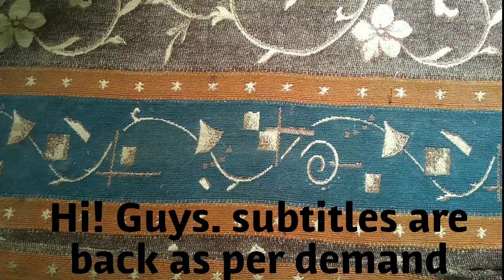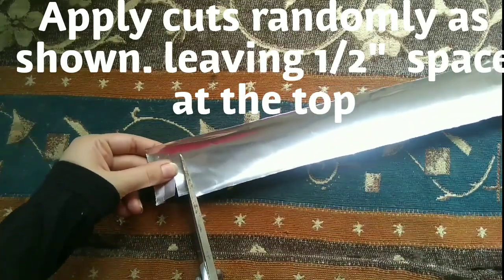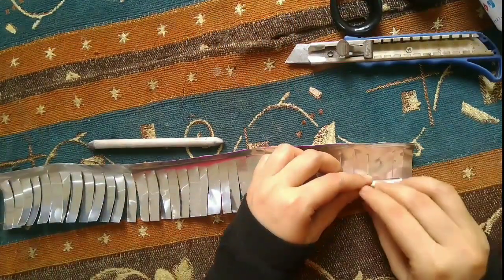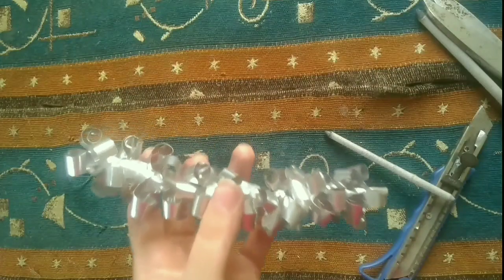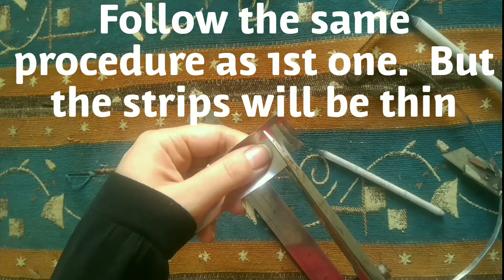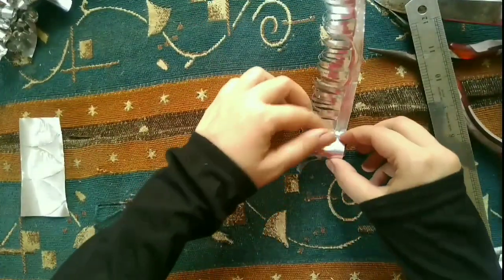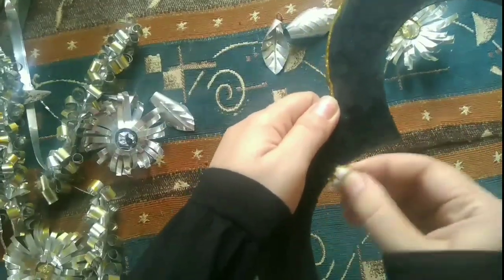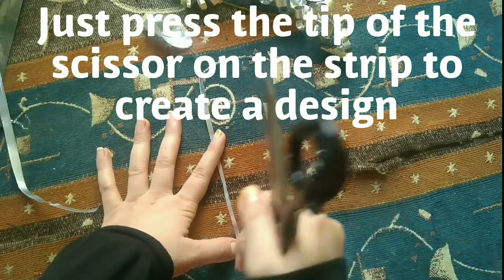Aluminium mrtal foil wall hanging | DIY | 💓 Shape | Pewter Art | Awesome Wall decor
In this tutorial I did experimentation on foil. And I tried paper technique's on a heart shape frame.
Watch the series of Aluminium foil Art at my.  Channel with every time new techniques. And enjoy